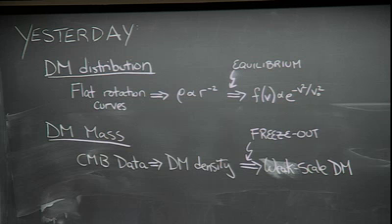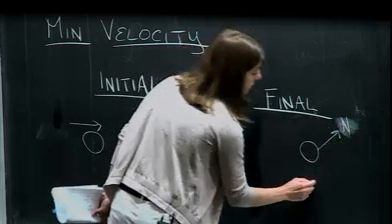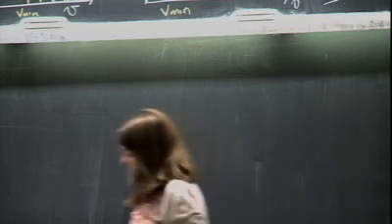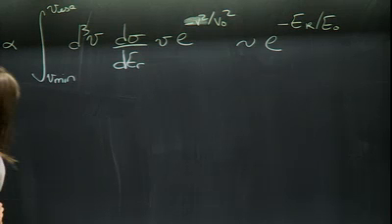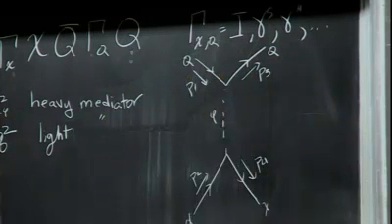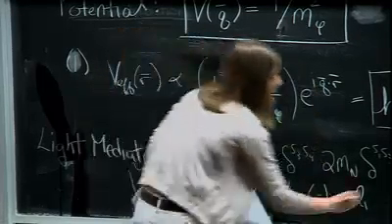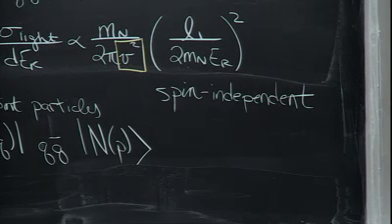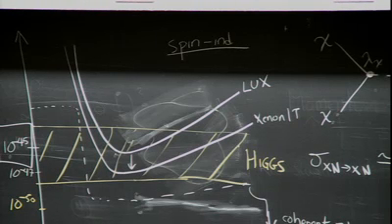Mariangela Lisanti - Particle Phenomenology for String Theorists 2